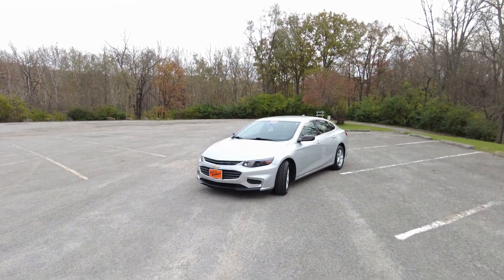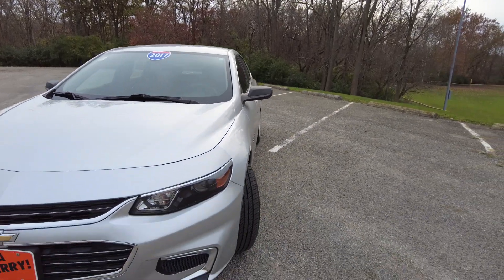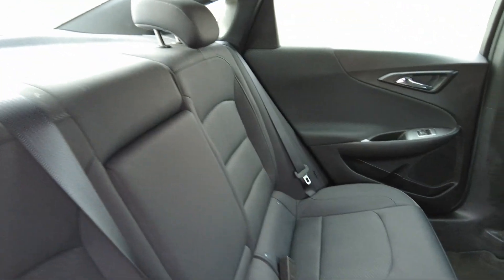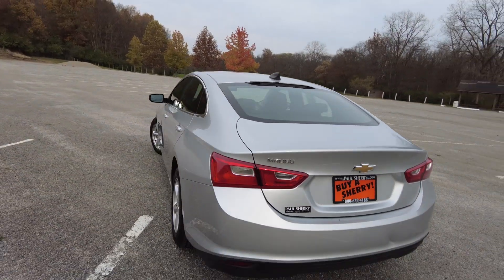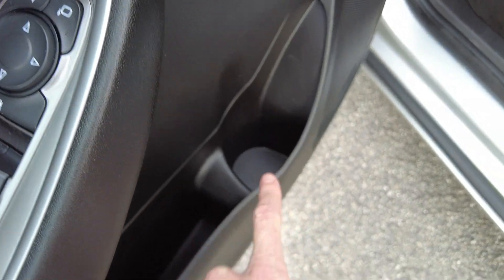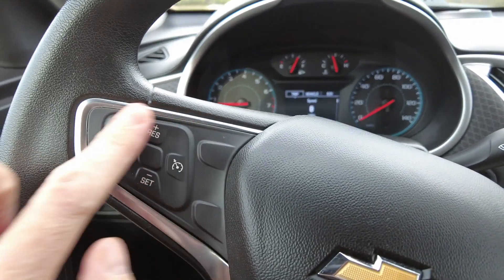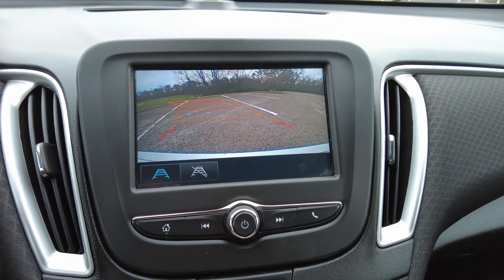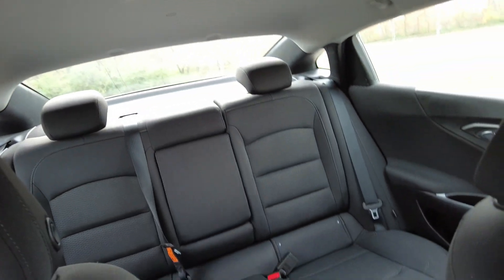2017 Chevrolet Malibu LS | Great Fuel Efficient Midsize Car | Review